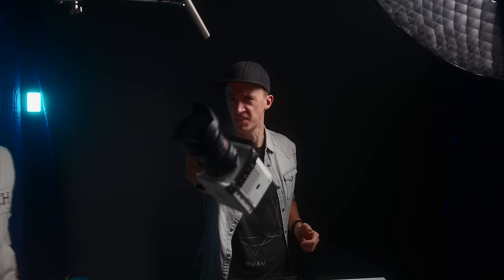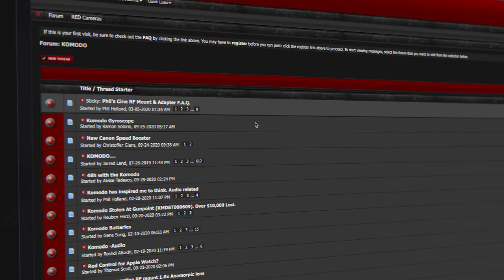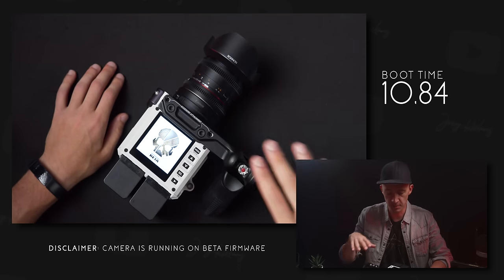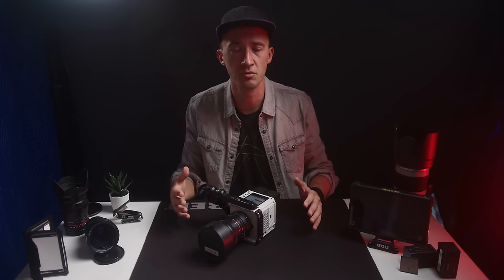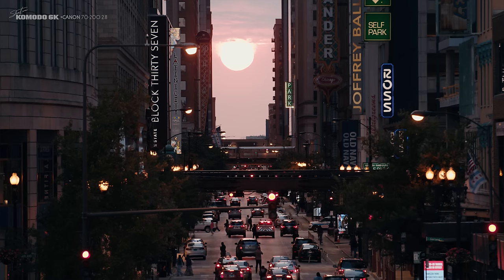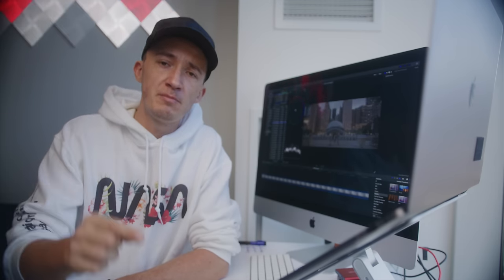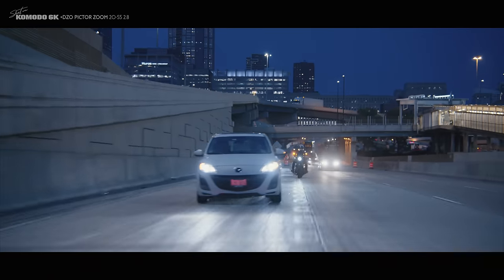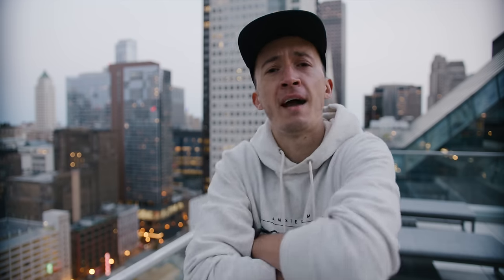7 Things First-Time RED CAMERA Users Need to Know! | RED KOMODO 6K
You just got a RED CINEMA CAMERA? Or you are strongly considering one and wonder what the workflow is like? Well that is exciting and I was in your shoes just 2 months ago.

In this video we will explore the 7 things that are fairly different in the RED world compared to DSLRs, Mirrorless Cameras, and even other cinema camera systems. The biggest question I had, and am still pursuing, is: How do I get most out of this camera I just paid thousands of dollars for?

The RED Komodo 6K will likely be the gateway into the RED given its comparably lower price point, advantages in workflow, and compact size. This was certainly the case for me and therefore I want to share my initial learnings with you. By no means am I an expert on REDs and therefore possibly ran into the same challenges you might.

These files are for personal use only! Approved to upload them to YouTube as part of the komodochallenge under 'creative commons' with attribution - Full Copyright remains: Joey Helms

0:00 Opener
0:30 KOMODO Highlight Reel
1:45 Tutorial Overview
3:34  Key Accessories
5:09 Getting Ready To Shoot (incl. Blackshading)
8:38 Codecs & Compression
10:18 How To Expose
13:30 File Management
14:58 Editing R3Ds
16:14 Colour Grading
18:57 What's Next?!